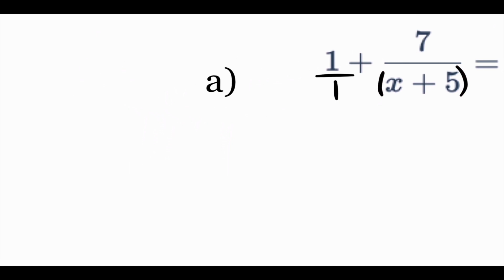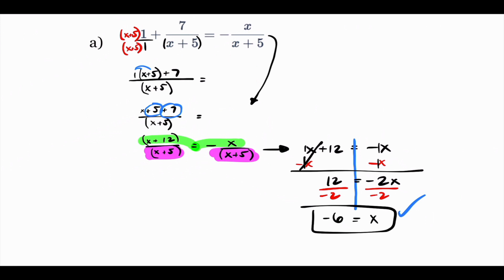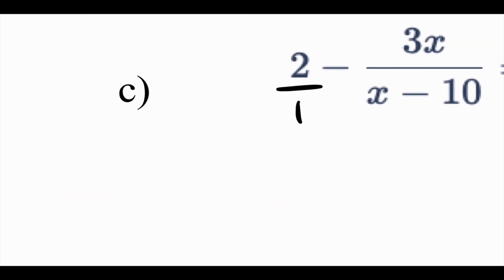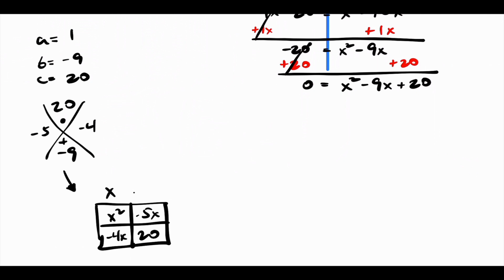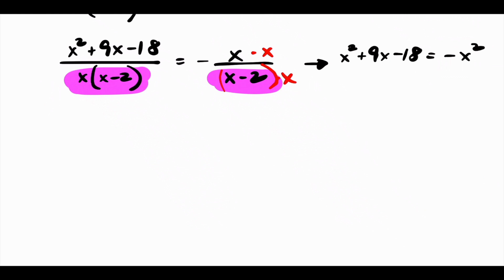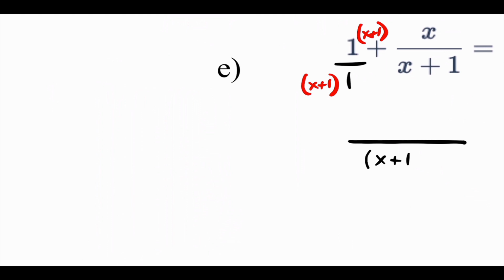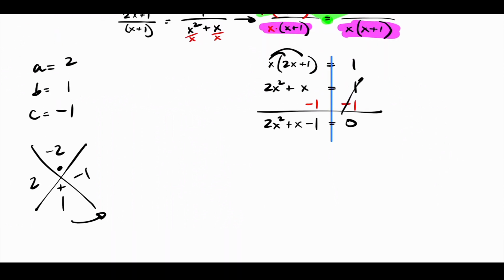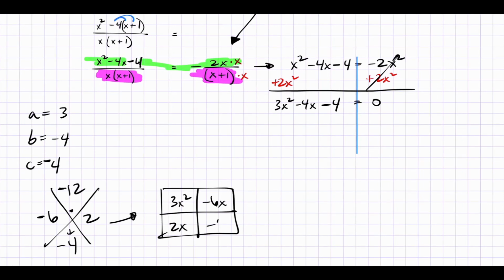1/30/23 - Solving Rational Equations (Day 2)